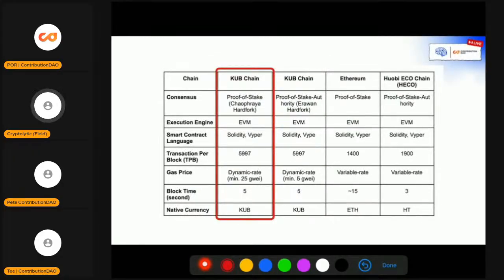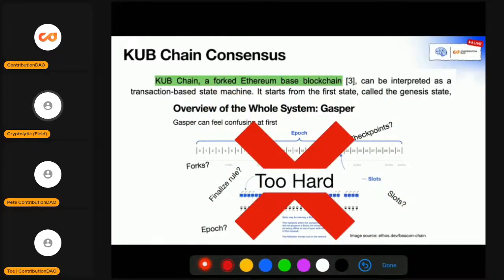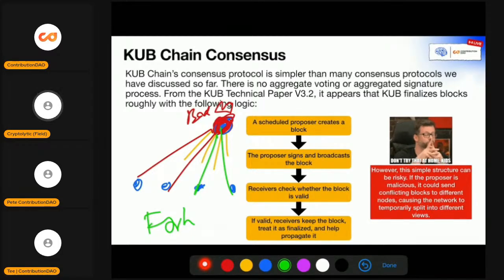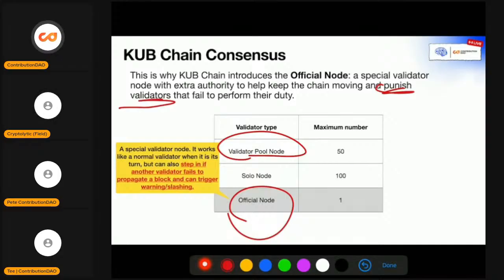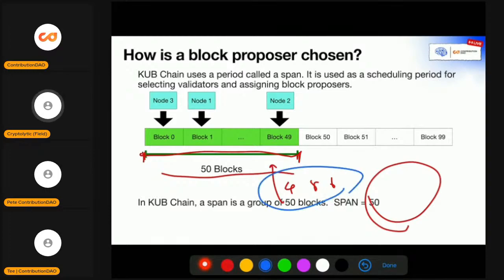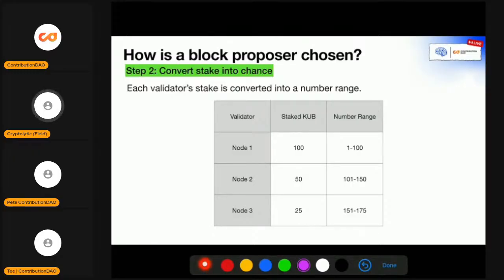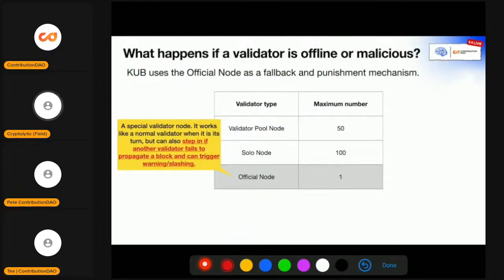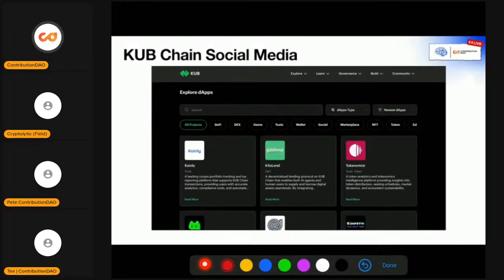EP.20 Live Lecture - Kub Chain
After a long journey, we’ve finally reached EP.20  and this time, it’s time for KUB Chain.

Inside KUB Chain Consensus

Join us as we dive into how KUB Chain works under the hood, exploring its consensus mechanism and the infrastructure behind Thailand’s leading blockchain network.